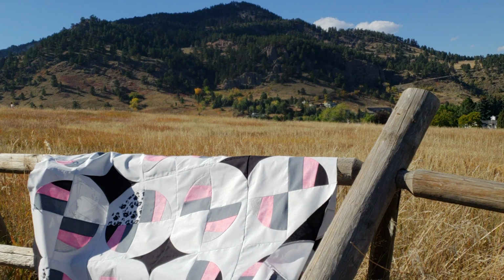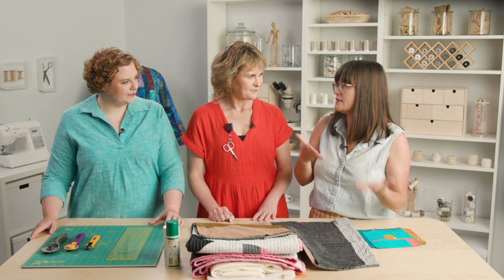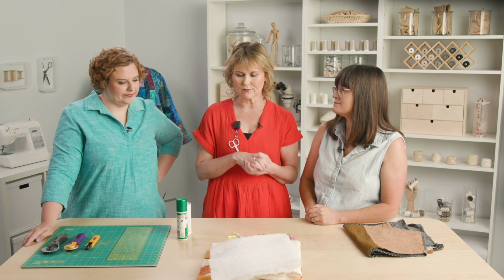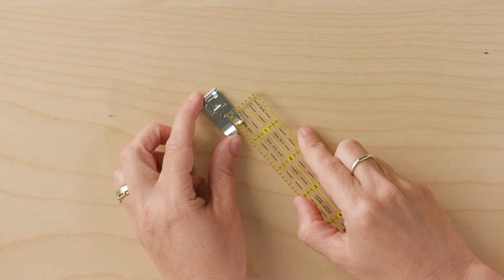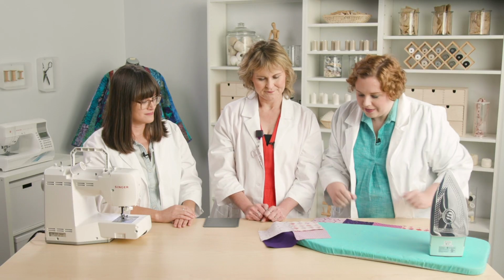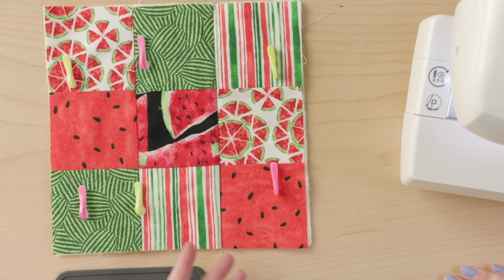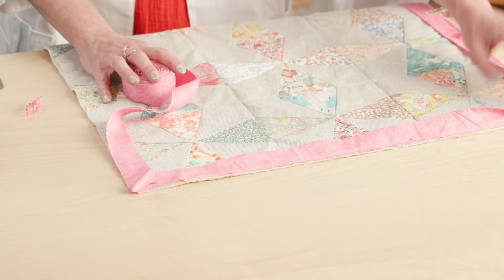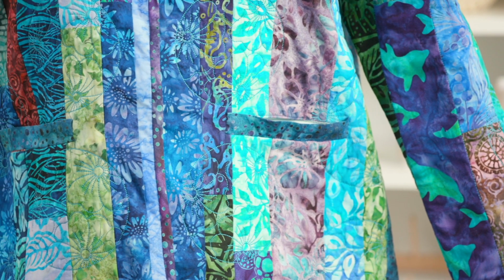Quilt Essentials: Piecing, Binding, Stitch in the Ditch, Quilted Coats & More | STITCH LAB Ep. 3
Join Stitch Lab, episode 3, for quilting essentials, inspiration and lively sewing discussion! Quilting can seem intimidating, especially for garment sewists, but it doesn’t have to be. And there’s so much you can do with these techniques, from cool quilted jackets to scrappy pieced garments to textural bags and more. Joined by quilt enthusiast and Quilt + Tell Podcast host Ginger Sheehy Tatic, we’ll cover basic quilting techniques, from seam allowance and piecing to batting and binding to beginner-friendly quilting stitches. We’ll experiment with a variety of techniques, then share the results with you.

Topics we’ll cover:
0:00 Intro to quilting techniques
1:52 Basic piecing and scrap busting
3:26 Quilting tools and materials
7:01 1/4” seam allowance
7:31 Piecing with the straight stitch foot
9:00 How to nest seams
11:00 Stitch in the ditch quilting with the walking foot
13:03 Creating mitered corners

Join us every other Thursday for a new episode of Stitch Lab on the Sew Daily Network!